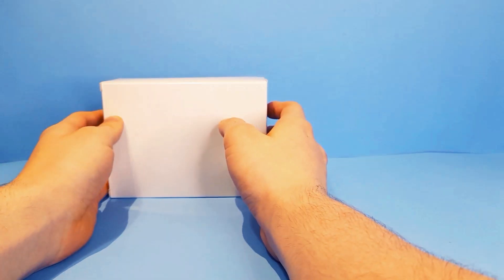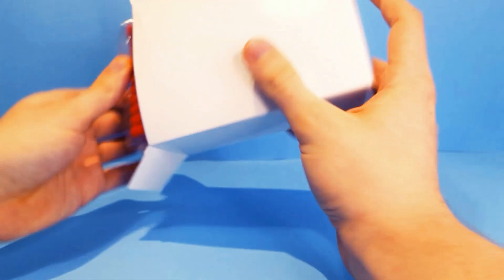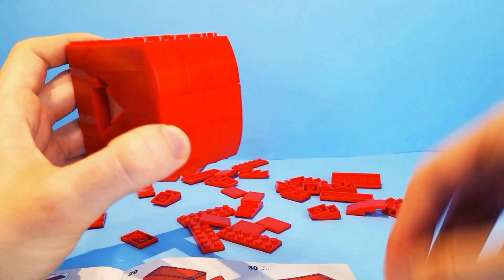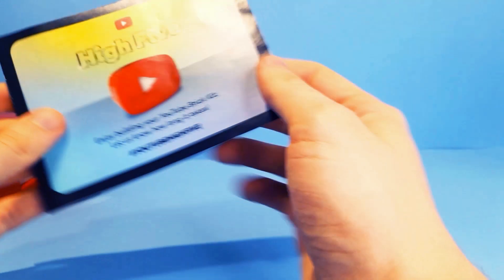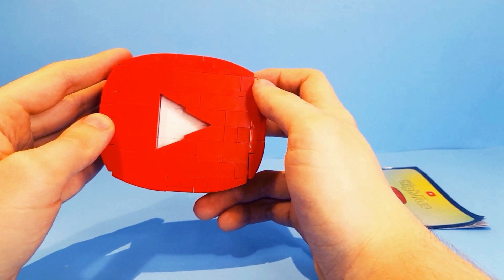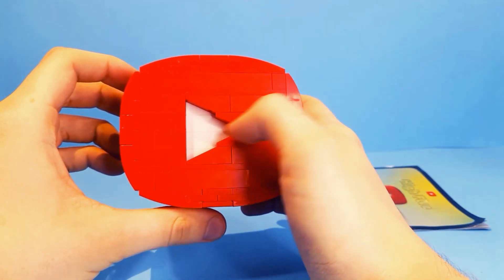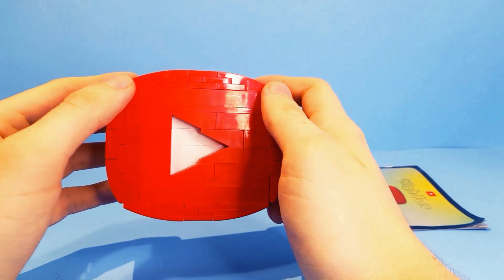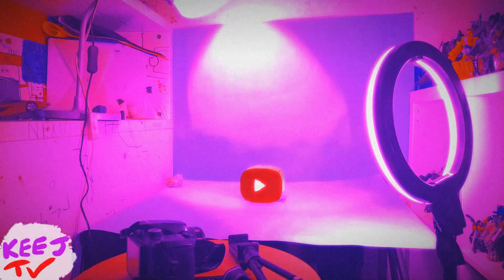YOUTUBE SENT ME A LEGO PLAY BUTTON [Keej TV's Manchild Toy Reviews #16]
I don't know how or why either - I just know this is the closest I'm getting to a play button so you bet I'm gonnae be grateful for it.